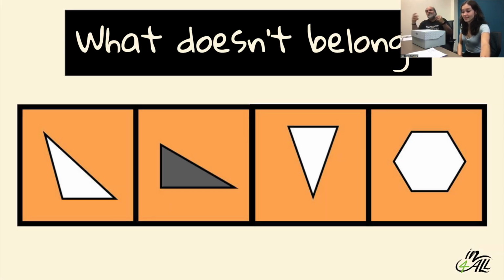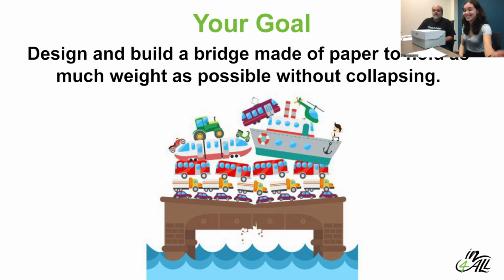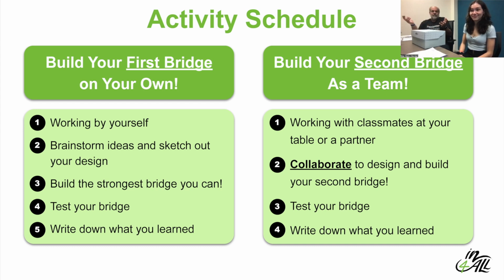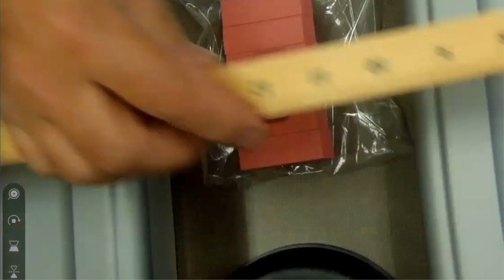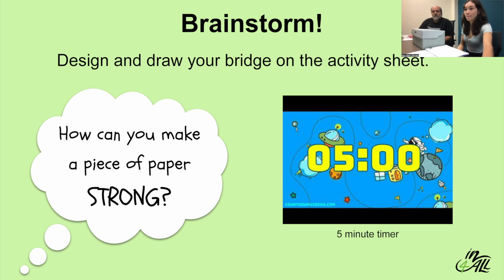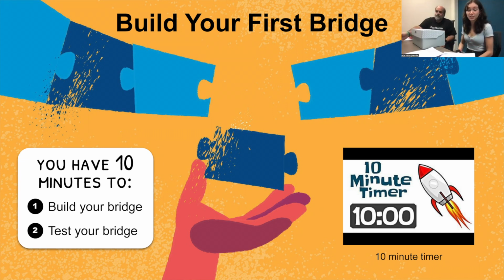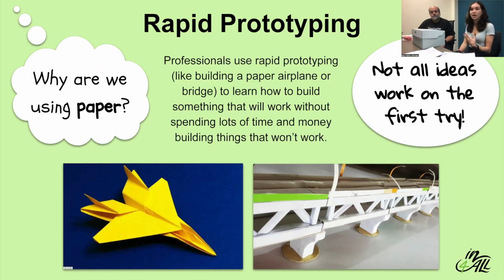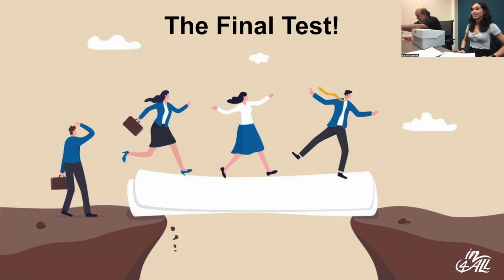In4All STEM Connect 4th Grade Activity 1: Bridge Building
Activity 1 focuses on Bridge Building using an engineering design process that includes brainstorming, rapid prototyping, and understanding the parts and purposes of bridges.

0:00 Introduction
2:16 Brainstorming
5:03 Bridge Building: Individual
7:51 Bridge Building: Teamwork
10:36 Wrap-up and Reflect